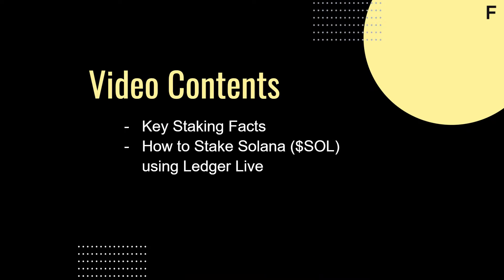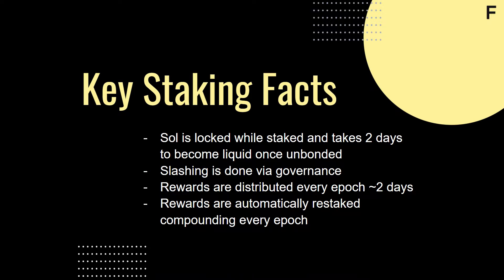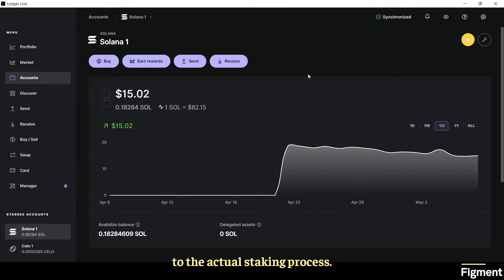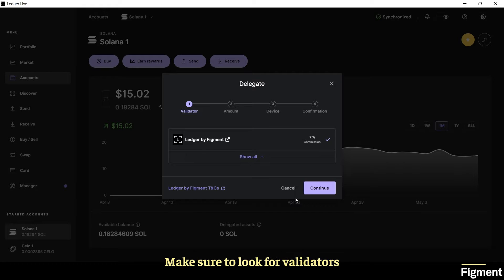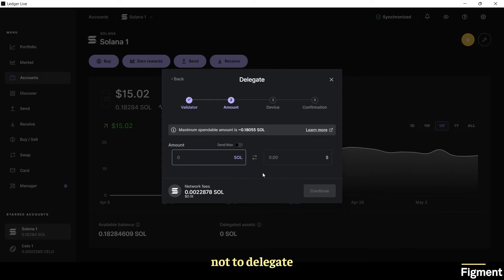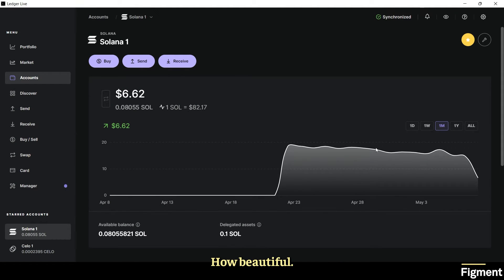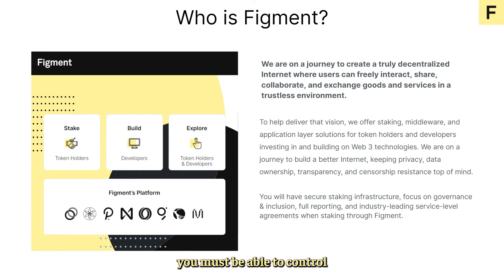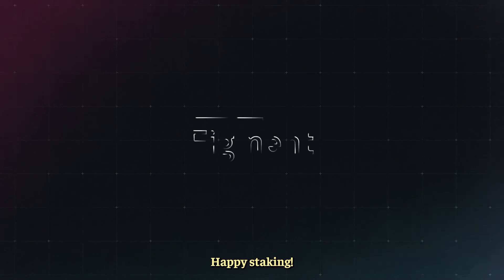How to Stake Solana in Ledger Live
In this video, we will be going over things to keep in mind when staking and how to stake Solana using the self-custody Ledger wallet and native app Ledger Live.

If you're not sure what staking or custody is,

Chapters:
00:00 - Introduction
00:23 - Key Staking Facts
01:00 - Connect and Update Ledger Live
02:10 - Earn Rewards Tab
02:30 - Choosing a Validator
03:49 - Delegate SOL
04:45 - Review the Details
05:09 - Conclusion